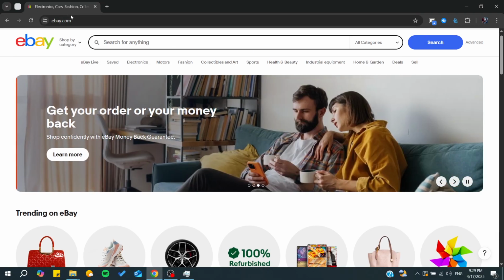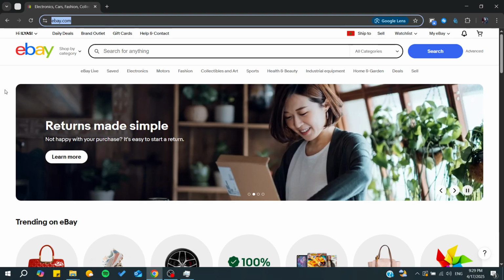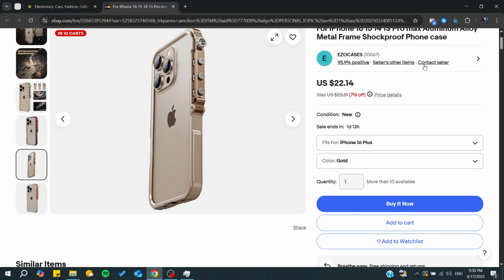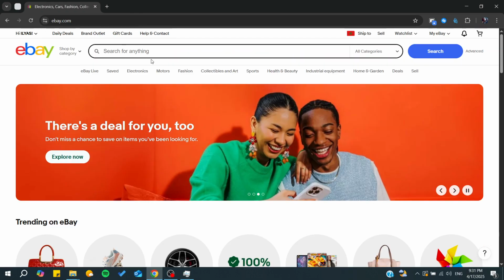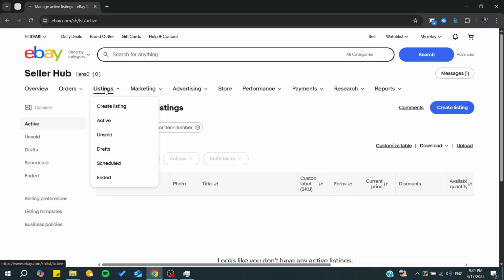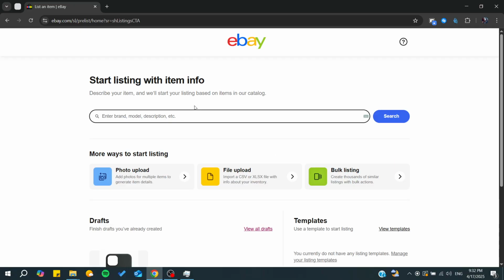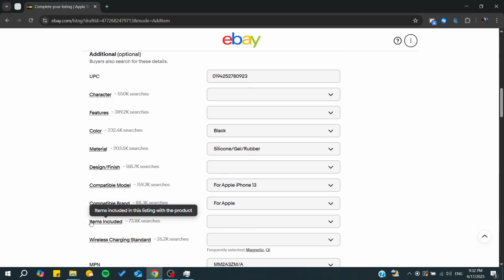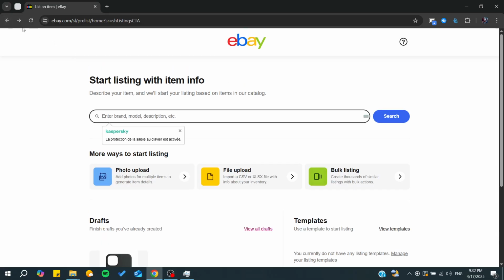How To Use Ebay Tutorial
Today we talk about use ebay,selling on ebay,ebay,ebay seller,ebay business